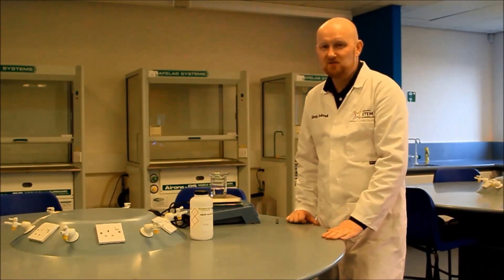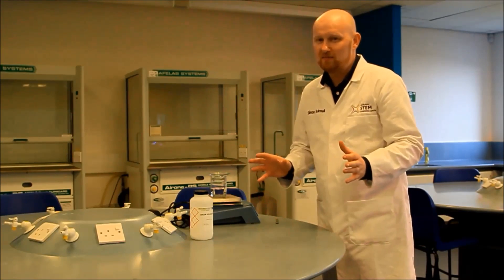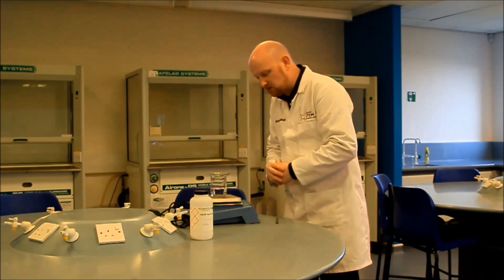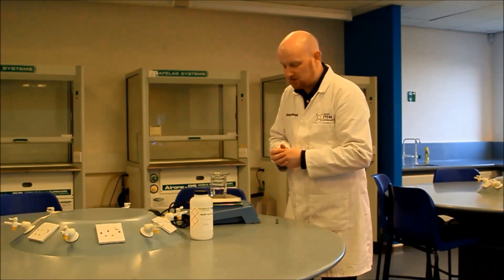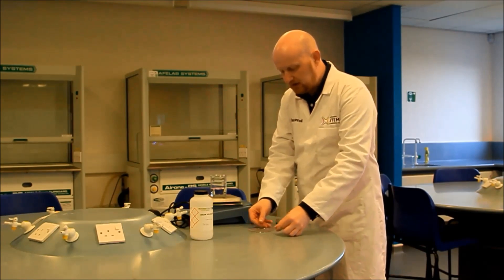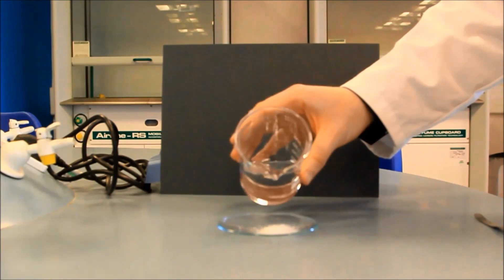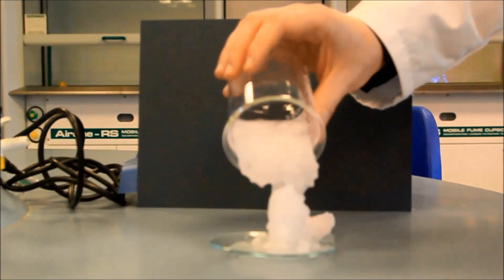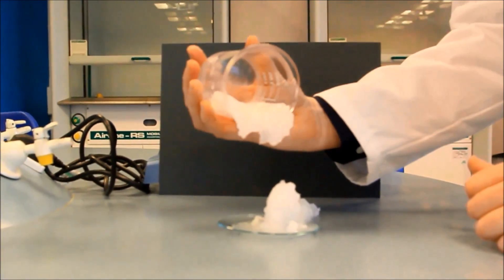Christmas Special | Sodium ethanoate/acetate stalagmite or hot ice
This classic demonstration from the Royal Society of Chemistry can be fiddly to set up but when it works it is spectacular and looks very wintery. Just remember to make sure all the glassware is very clean and when you add your distilled water use it to clean the inside of the beakers for any spare crystals.